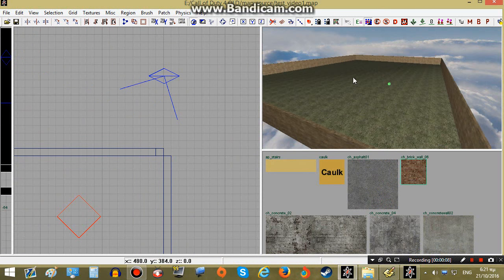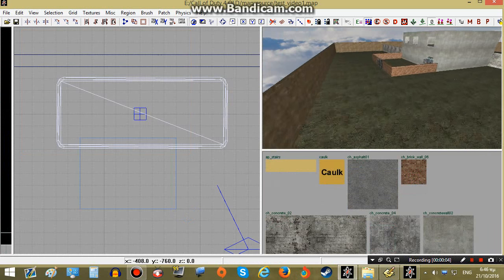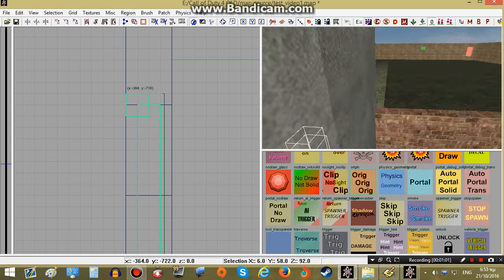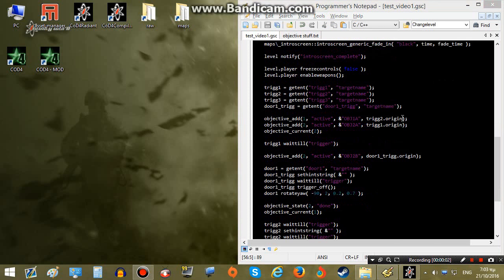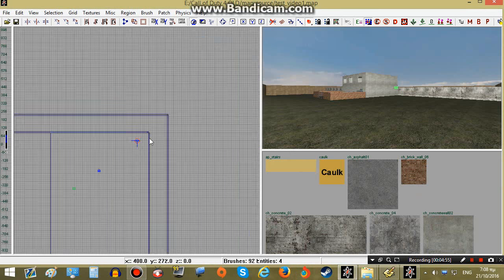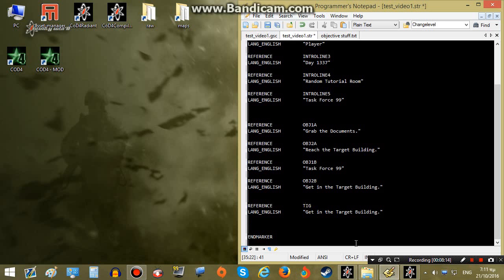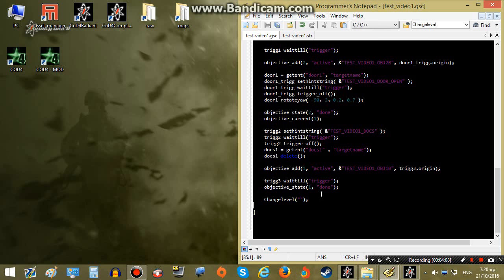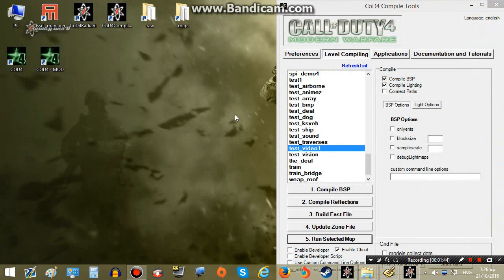Call of Duty 4 Singleplayer Tutorial #3: Objectives and Doors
Welcome back to an other Singleplayer Tutorial!
This is a very importand and cool tutorial that will teach you how to make objectives in your maps and basically guide and task the player through the mission. If you are totally new to this, you will need to watch the previous two parts in order to understand this tutorial.

I am sorry for any mistakes I did in the video, I tried to cut any of them out. Excuse my bad accent I hope it didn't sound too bad.
Also grad the documents!

trigg1 = getent("trigg1", "targetname");
trigg2 = getent("trigg2", "targetname");
trigg3 = getent("trigg3", "targetname");
door1_trigg = getent("door1_trigg", "targetname");

objective_add(1, "active", &"TEST_VIDEO1_OBJ1A", trigg2.origin);
objective_add(2, "active", &"TEST_VIDEO1_OBJ2A", trigg1.origin);
objective_current(2);

trigg1 waittill("trigger");

objective_add(2, "active", &"TEST_VIDEO1_OBJ2B", door1_trigg.origin);

door1 = getent("door1", "targetname");
door1_trigg sethintstring( &"TEST_VIDEO1_DOOR_OPEN" );
door1_trigg waittill("trigger");
door1_trigg trigger_off();
door1 rotateyaw( -90, 2, 0.2, 0.7 );

objective_state(2, "done");
objective_current(1);

trigg2 sethintstring( &"TEST_VIDEO1_DOCS" );
trigg2 waittill("trigger");
trigg2 trigger_off();
docs1 = getent("docs1" , "targetname");
docs1 delete();

objective_add(1, "active", &"TEST_VIDEO1_OBJ1B", trigg3.origin);

trigg3 waittill("trigger");
objective_state(1, "done");

Changelevel("");

REFERENCE           OBJ1A
LANG_ENGLISH  "Grab the Documents."

REFERENCE           OBJ2A
LANG_ENGLISH  "Reach the Target Building."

REFERENCE           OBJ1B
LANG_ENGLISH  "Get to the extraction point."

REFERENCE           OBJ2B
LANG_ENGLISH  "Get in the Target Building."

REFERENCE           DOOR_OPEN
LANG_ENGLISH  "Press ^3&&1^7 to open the Door."

REFERENCE           DOCS
LANG_ENGLISH  "Press ^3&&1^7 to grad the Documents."